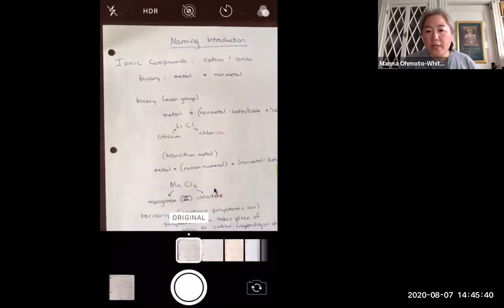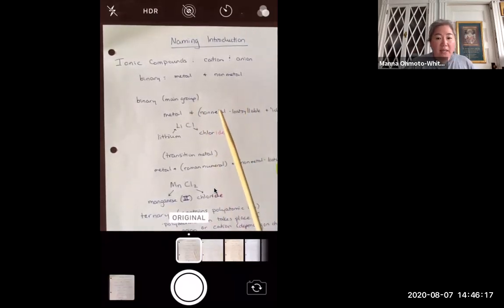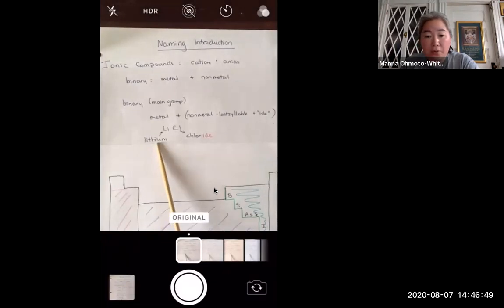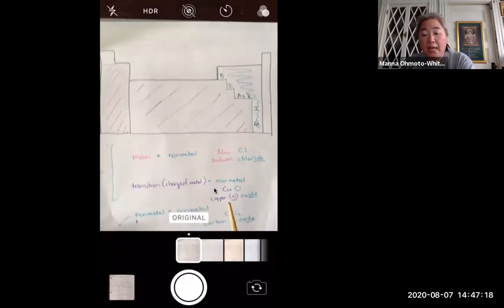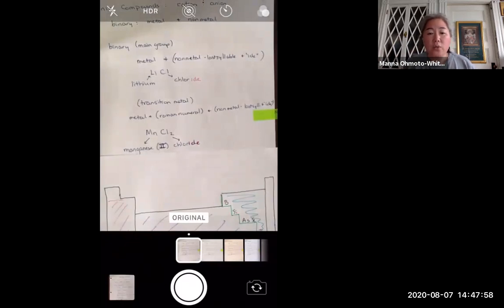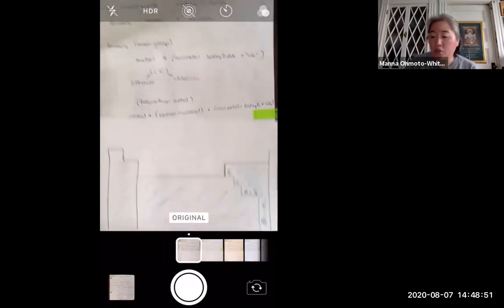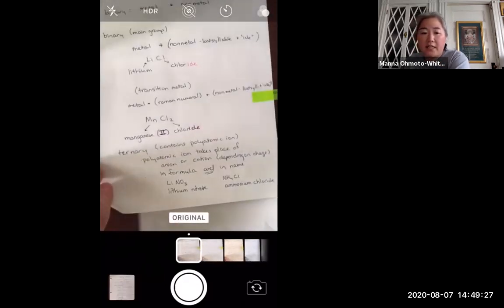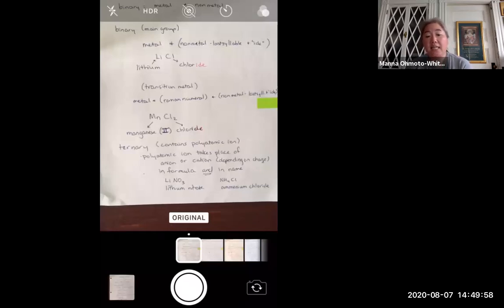naming ionic compounds